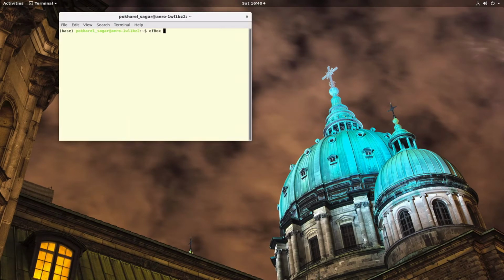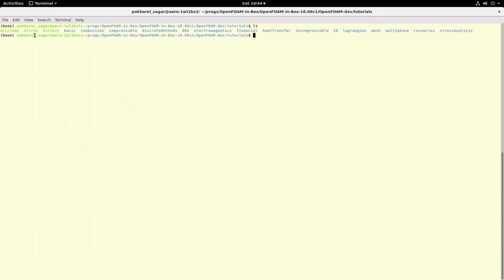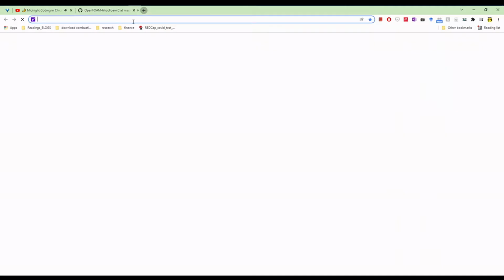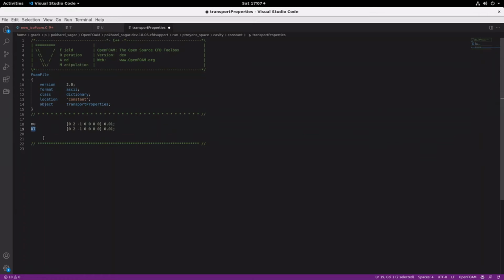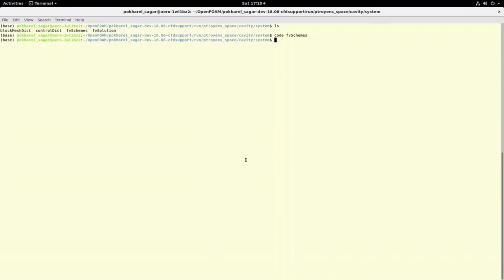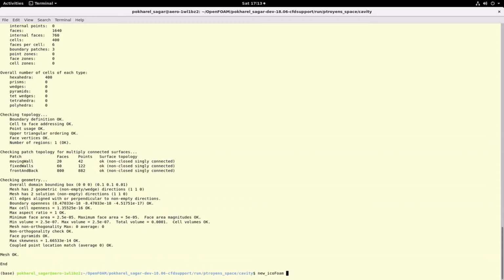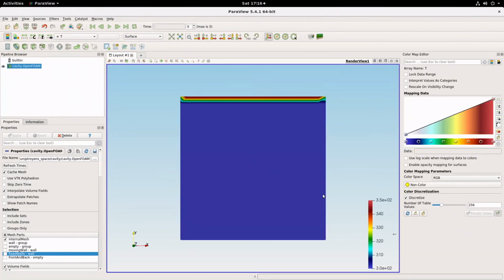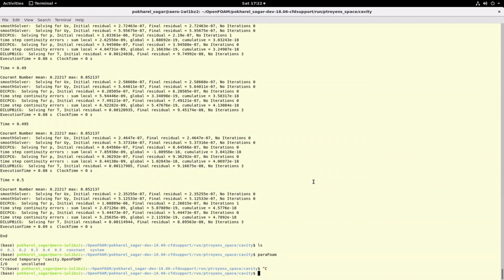Custom OpenFOAM Solver [2/2] : Running a new Case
This video shows how you can use the custom solvers developed by yourself or someone else in OpenFoam to run a desired case. new_icoFoam solver made by adding scalar transport to icoFoam is used for this demonstration. Using the cavity tutorial case in OF, a new case for new_icoFoam is produced.

After this lesson you should be able to
1. Compile your own solvers in OpenFOAM
2. Change tutorial cases to make it compatible with your custom solvers.